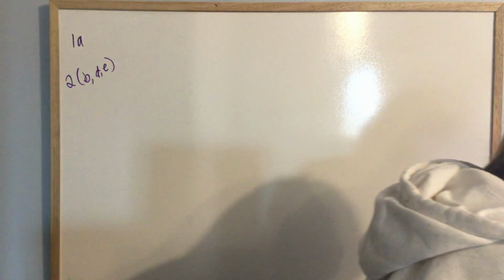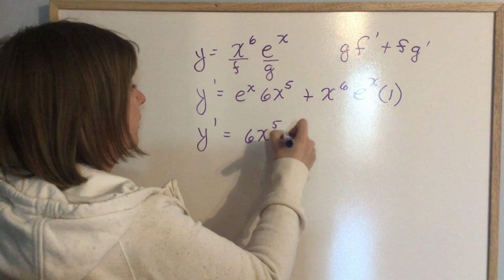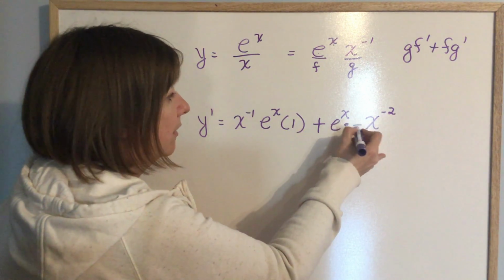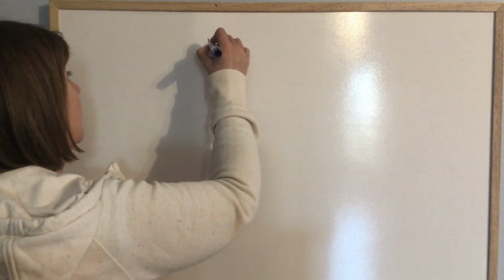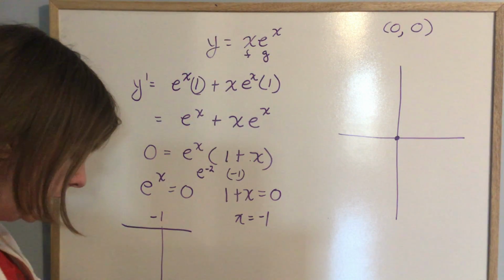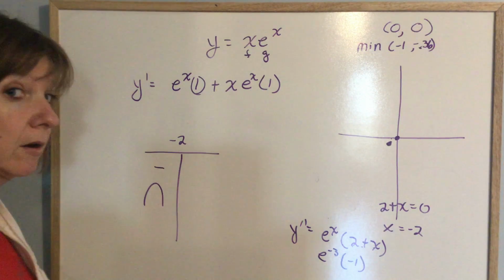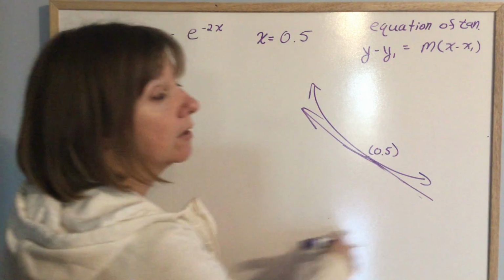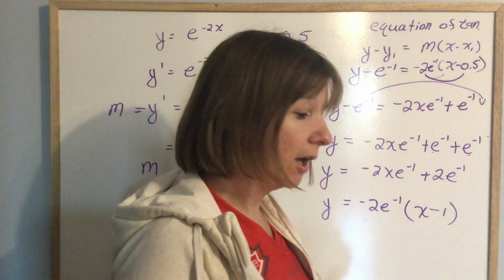May 14 Calculus logs